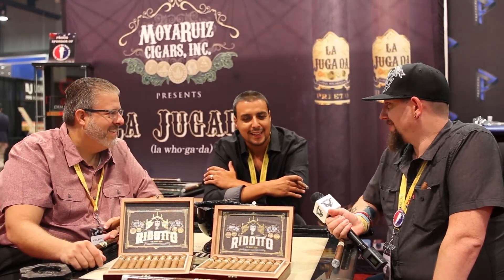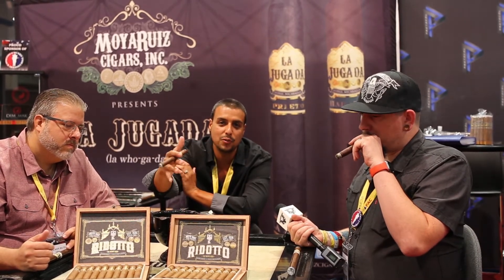IPCPR 2017 Las Vegas - Moya Ruiz Il Ridotto with Nelson and Danny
Moya Ruiz introduces Il Ridotto the "Private Room", which was the first casino in Venice in 1638. Danny talks about the history behind the name, and Nelson talks about the blend including the use of a Brazilian Habano wrapper.